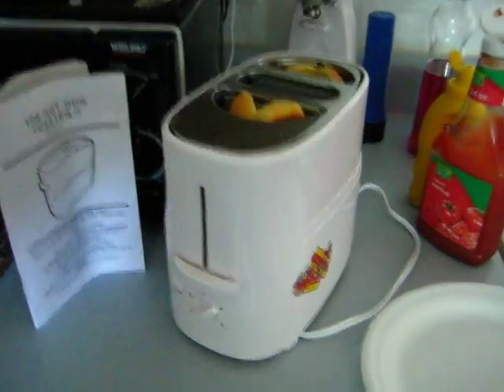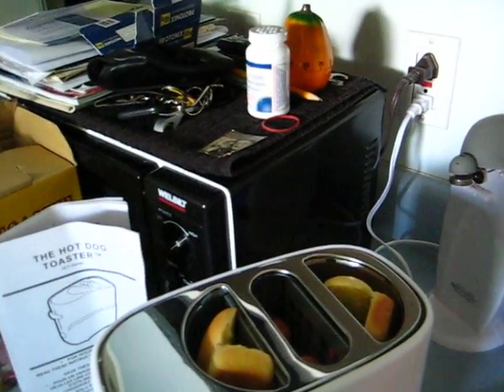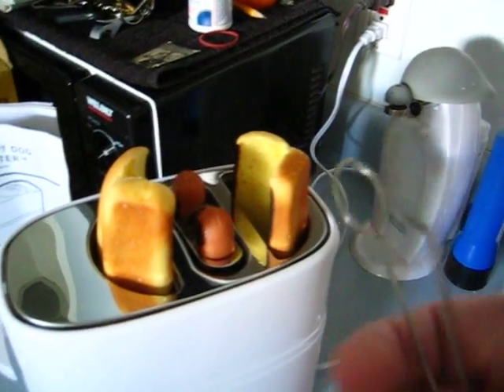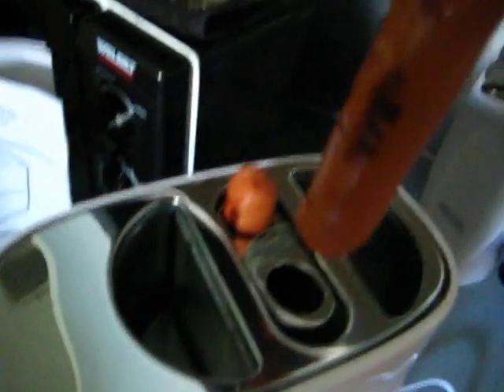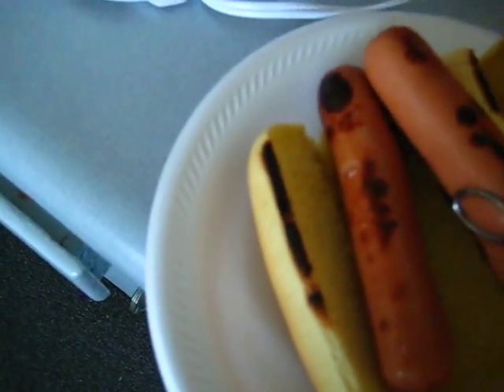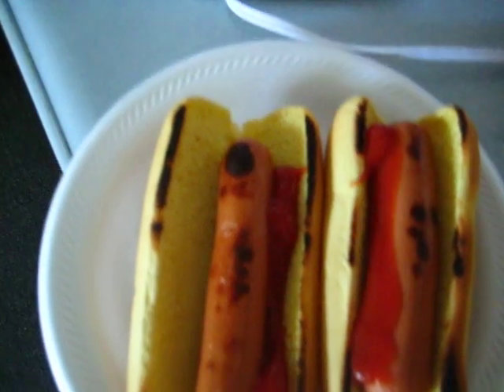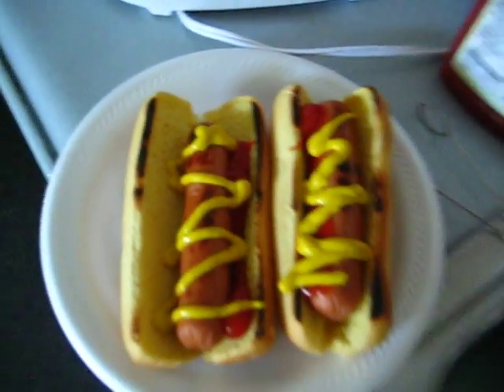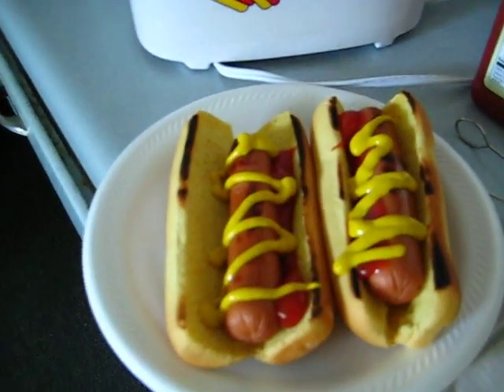Dan Tests The "Pop Up Hot Dog Toaster" (2 of 2)